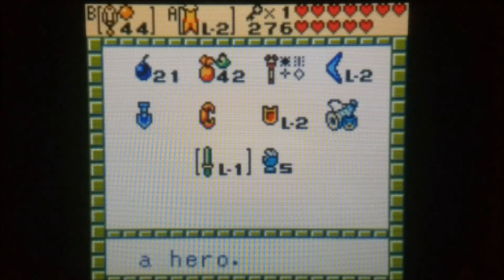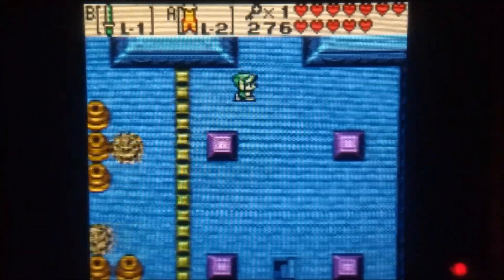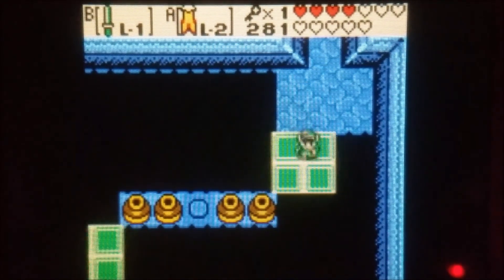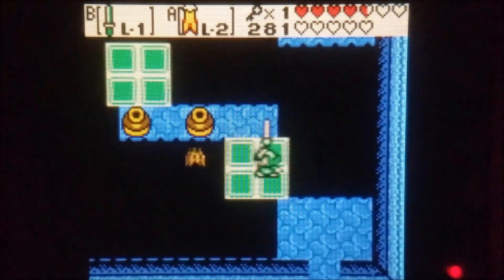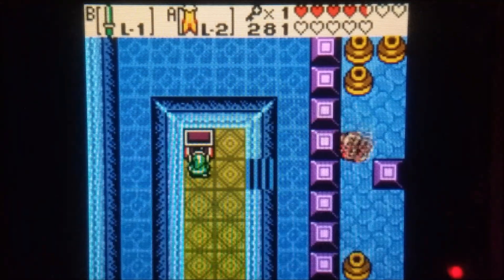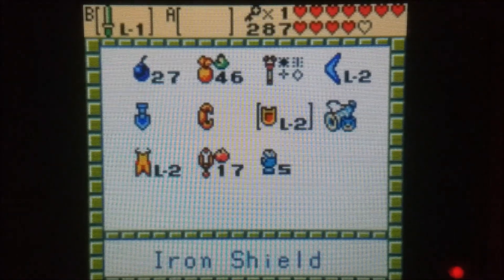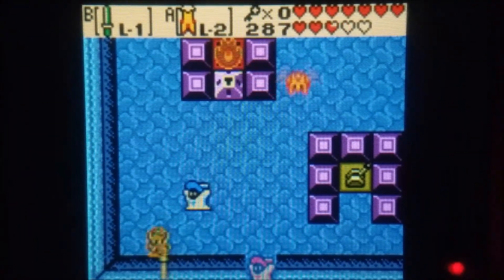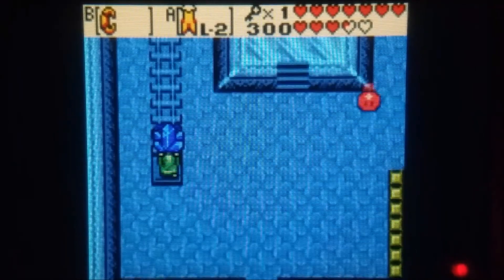Zade's Element: The Legend of Zelda: Oracle of Season Chapter 23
I continue on in the Sword And Shield Dungeon. And that's it. N-joy.

P.S. Here are the links for my books: PAINTED,

PAINT THINNER,

and The O.A.